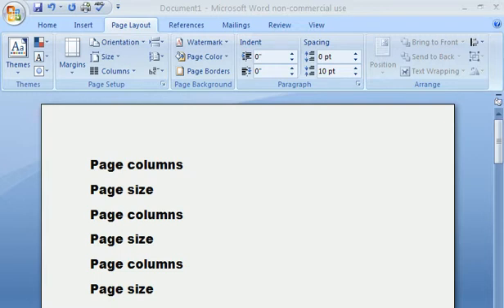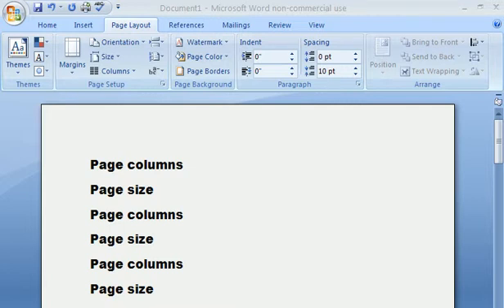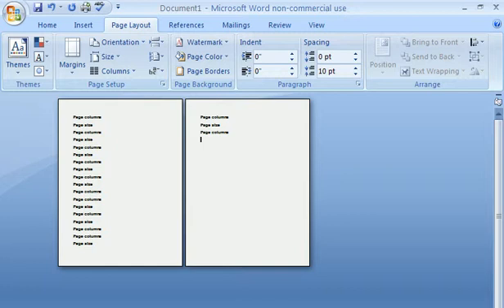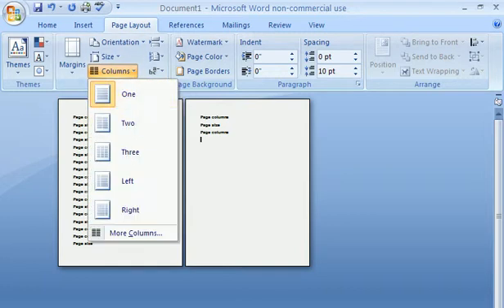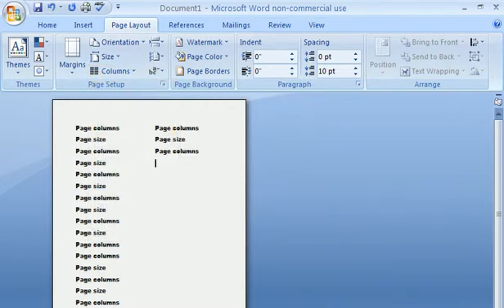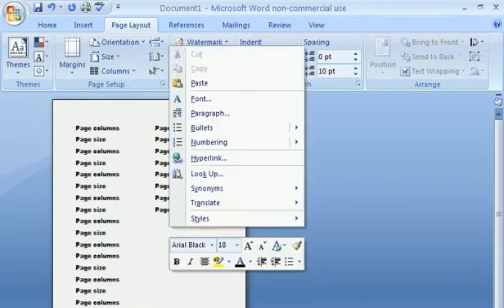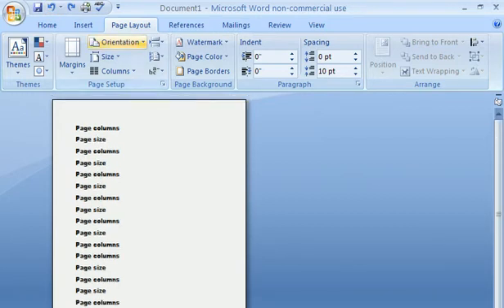Lesson # 9 Word 2007 Simple instructions for beginners.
Lesson # 9 Word 2007 Simple instructions for beginners. Each lesson is short and to the point.